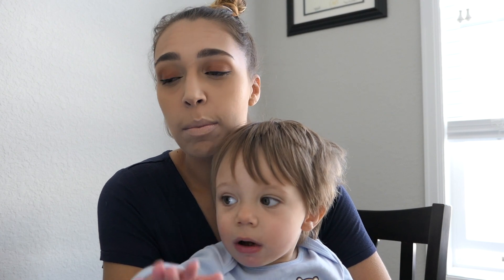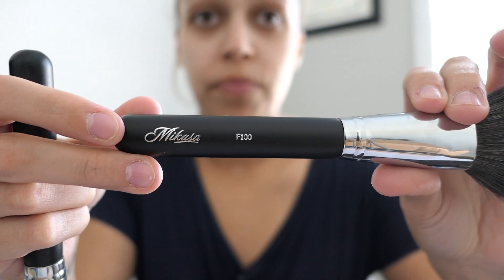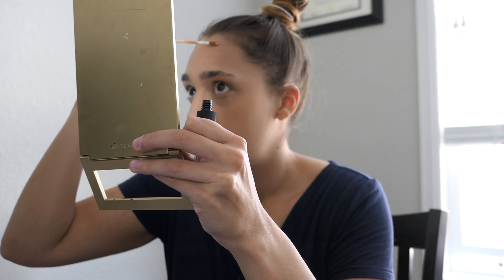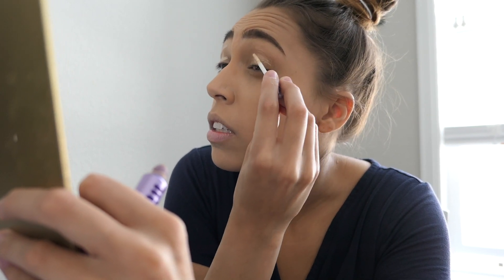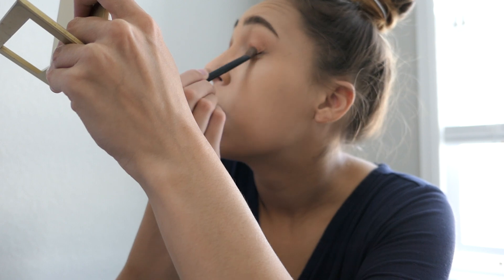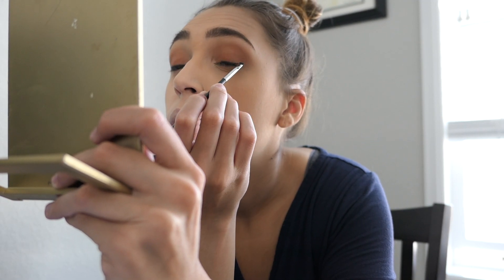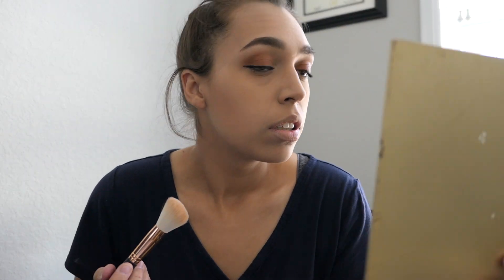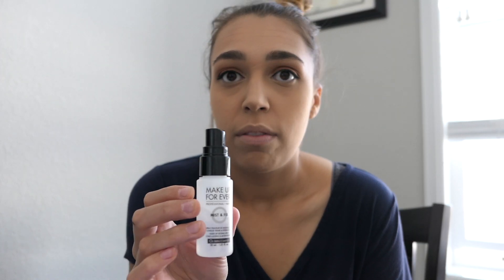MY EVERYDAY MAKEUP ROUTINE!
I know I promised the anxiety and depression video first, but I was able to film this real quick so I had something. Still working on the other video. Putting much more work into that one.

But, this was requested by a few people. I walk through my everyday makeup routine and what products I use. Which will all be listed below! Let me know what you think! And comment what are some other videos you would like to see?!
Thanks!

1. Dior spray fountain in 201 (used Iconic London flat head brush)

2. Nars radient creamy concealer in Ginger

3. Korah beauty blender

4. Laura Mercier translucent setting powder (applied with dry beauty blender)

5. Anastasia Beverly Hills brow whiz in soft brown

6. Mikasa F100 brush

7. Urban Decay Primer potion

8. Mikasa quick cleaner

9. Morphe mb23 brush

10. Urban Decay original naked palette (colors used: naked and sin)

11. Urban Decay Naked Heat palette (colors used: sauced, he devil, en fugo and ounce)

12. Mac 224 blending brush

13. Arbonne bronzer

14. Mikasa F111 brush

15. Mac blacktrack eyeliner & 263 eyeliner brush

16. Tarte lash primer

17. Arbonne mascara

18. Iconic London angled brush

19. Anastasia Beverly Hills contour kit

20. Becca champaign pop

21. Ultra HD fix & mist spray

22. Ultra HD setting powder

23. Nars Bele je jour lipstick

*Here's the link to our previous video! Go check it out :)